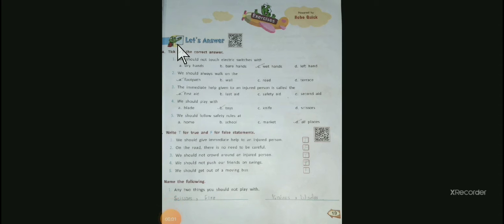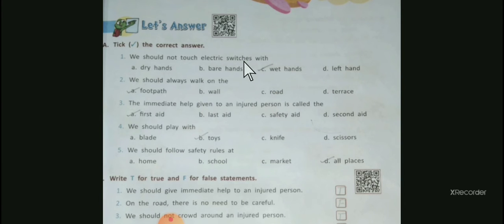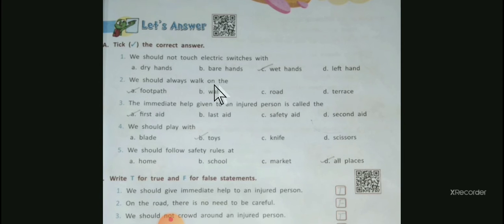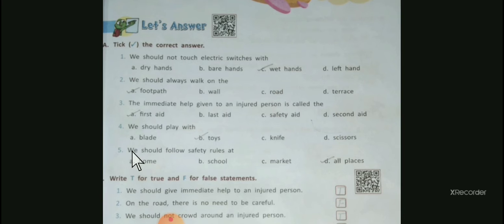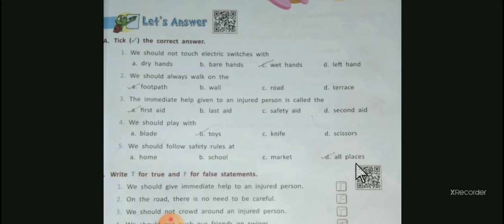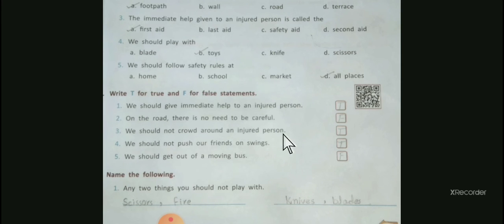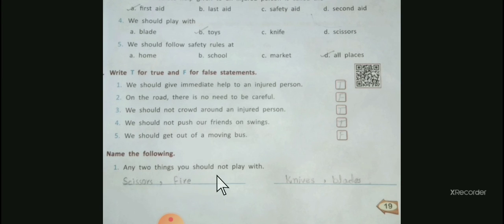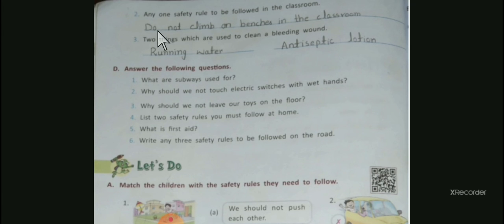SCIENCE GRADE 3 | DIGITAL EDEN GARDEN | UNIT 2: MATERIALS THEME: SAFETY AND FIRST AID | LEC: 4